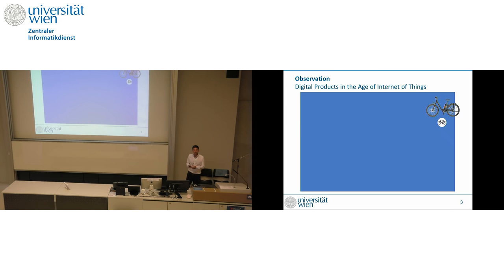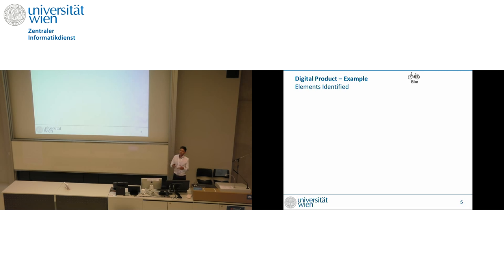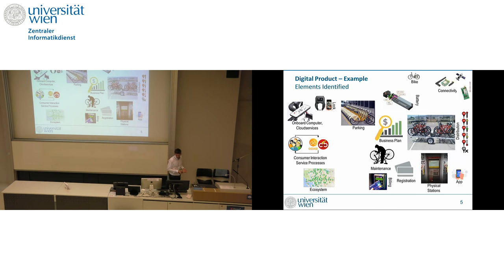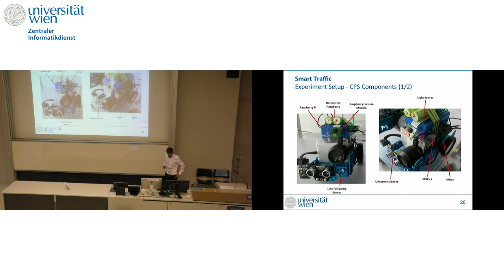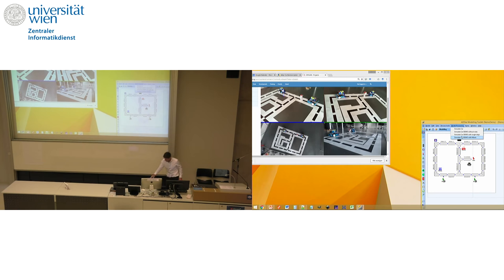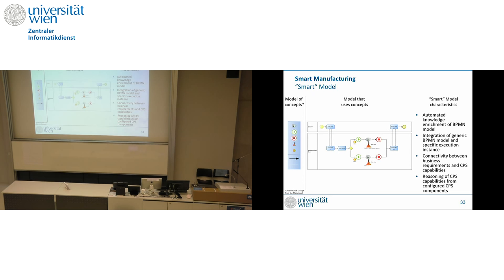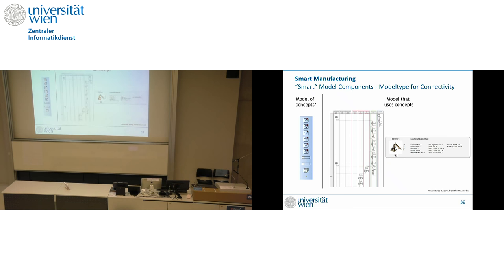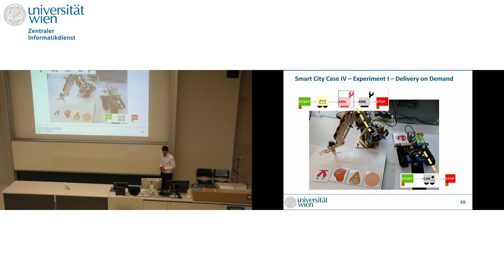NEMO 2018 Lecture on Model Execution